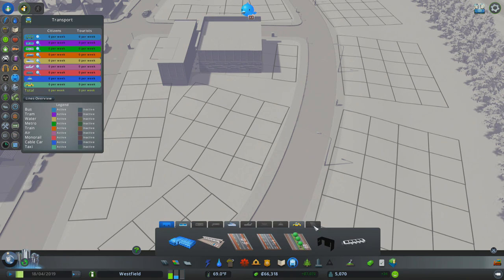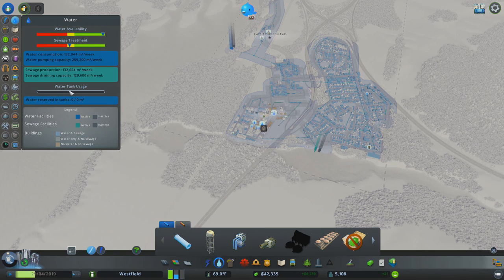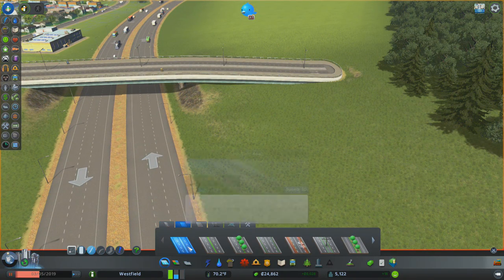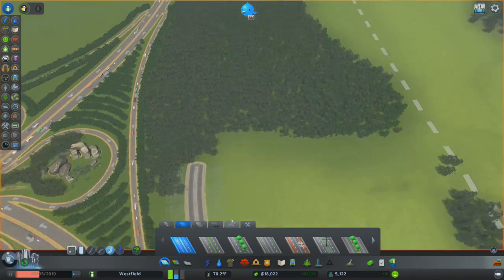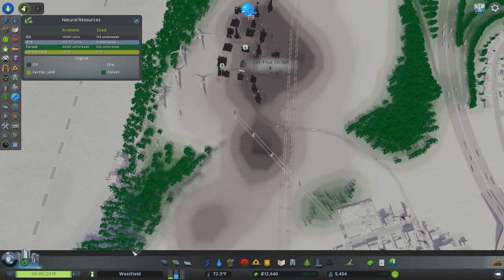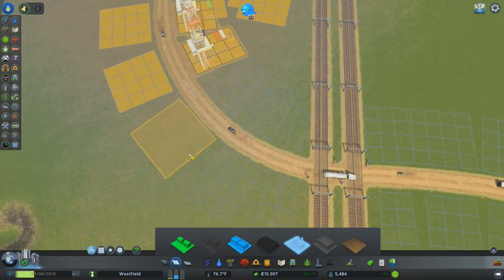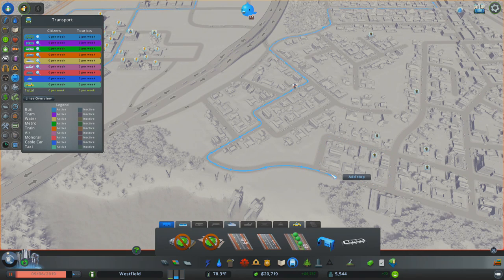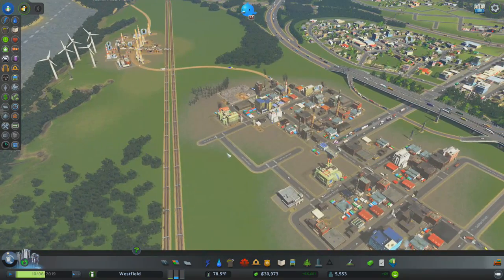Let's Play | Cities Skylines | Bus congo line